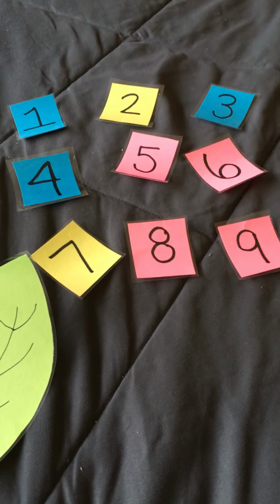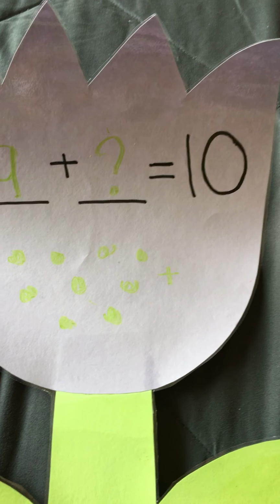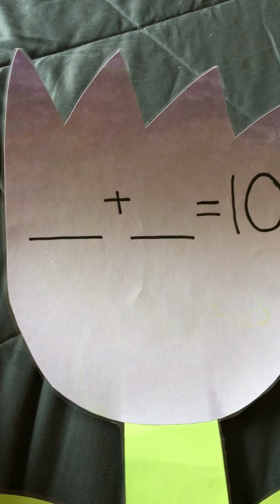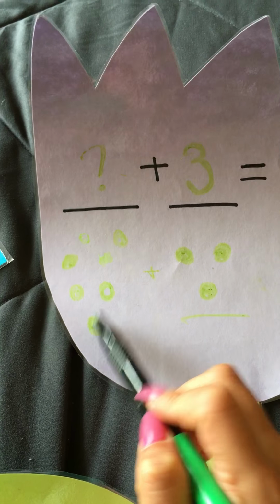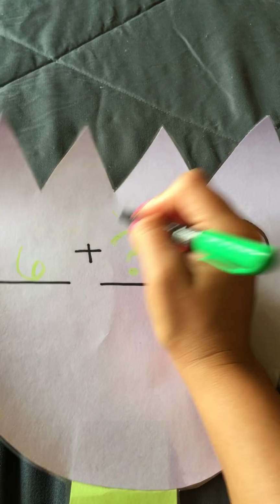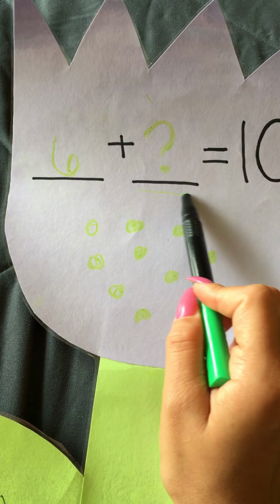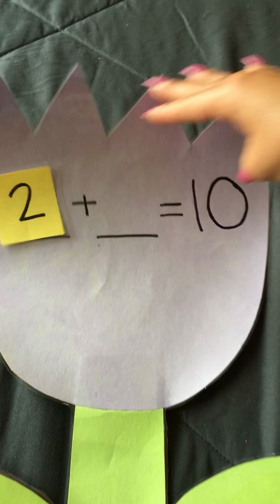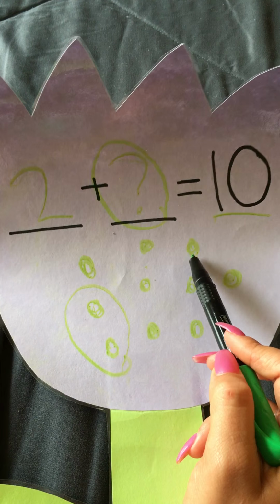IMG 4790 Converted